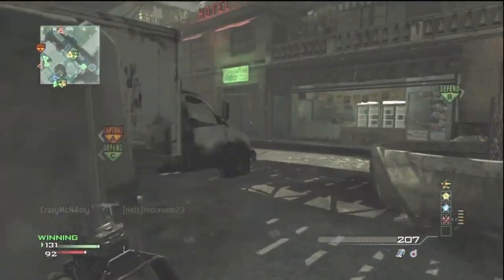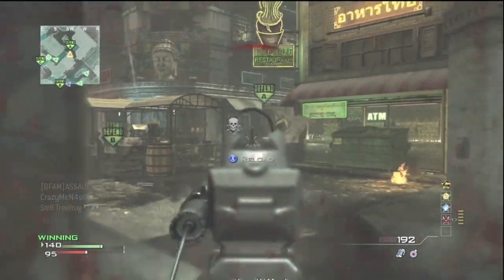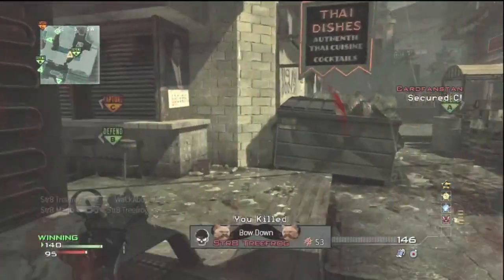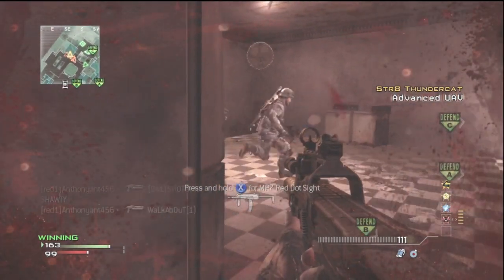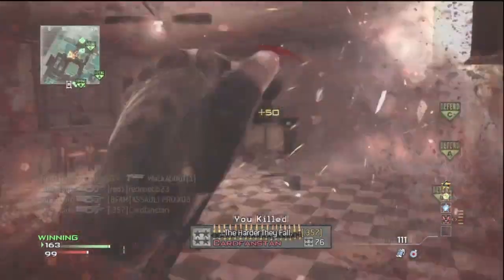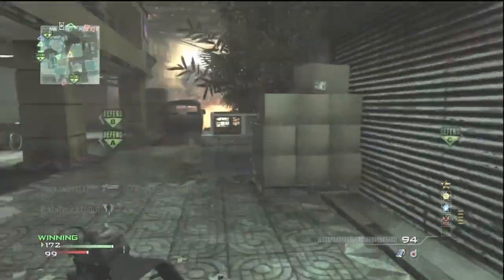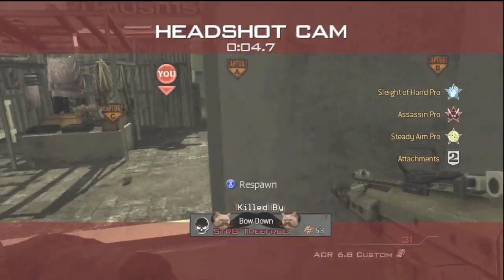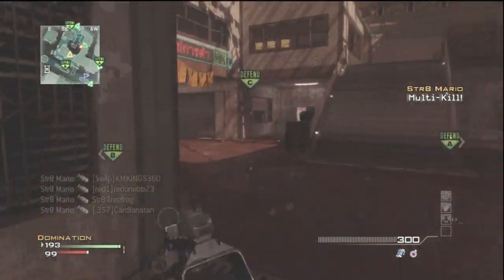We Be Steady MOAB'n | My Fastest MOAB (MW3 Fast MOAB)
Quite a fast MOAB. Especially for 6v6.
Total time was 2:09.

"MW3 Fast MOAB"
"MW3 Fastest MOAB Ever"
"MW3 MOAB FearCrads"